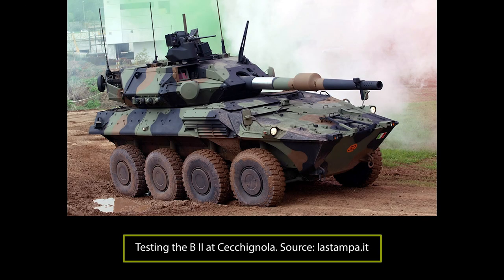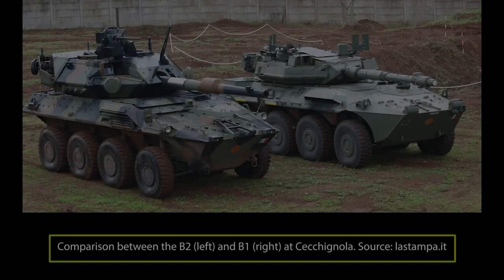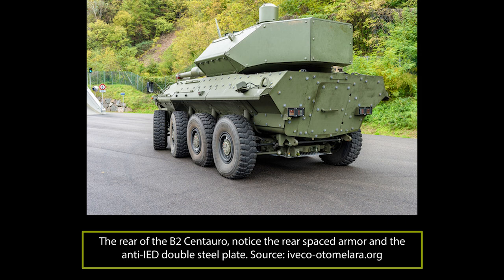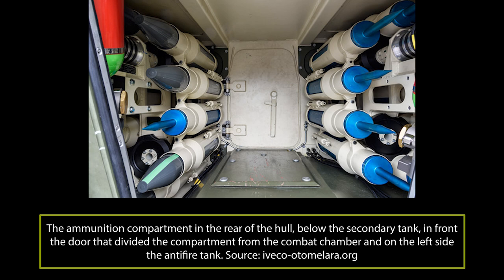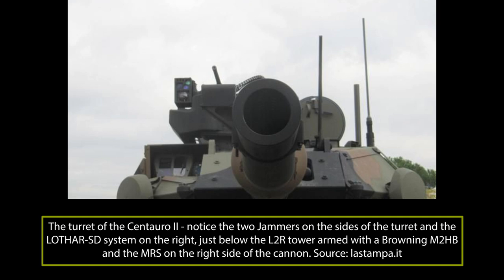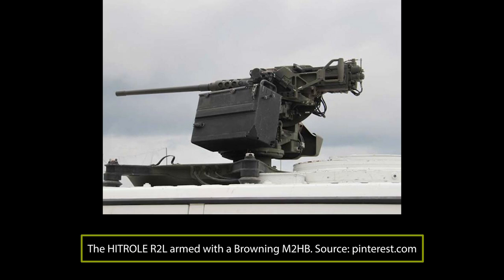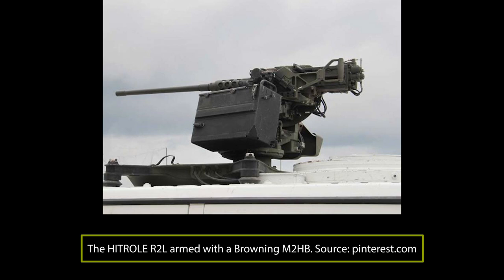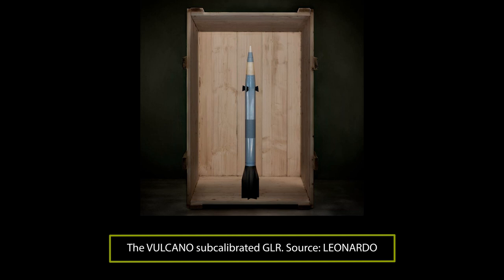The Future of the Italian Army | B2 Centauro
The Centauro II MGS 120/105 is a wheeled tank destroyer built by the Consortium IVECO OTO-Melara (CIO). It will be delivered to the Italian Army, or Esercito Italiano (EI), with the name “B2 Centauro”. It is the evolution of the B1 Centauro, which was the first purposely built tank hunter 8×8 armored car in the world, armed with a 105 mm NATO ammunition-compliant cannon.

Information sources:
Stato Maggiore Esercito Italiano (Staff of the Italian Army)
Militarypedia.it

Image sources:
Yuvnashva Sharma
lastampa.it
dieselweb.eu
esercito.difesa.it

An article by Arturo Gusti
Video mounted by Louis Mendoza
Audio edited by Gabethetanker
Voicing by Stan Lucian